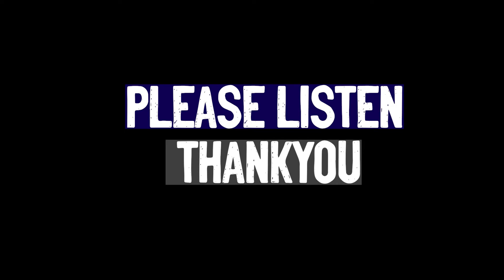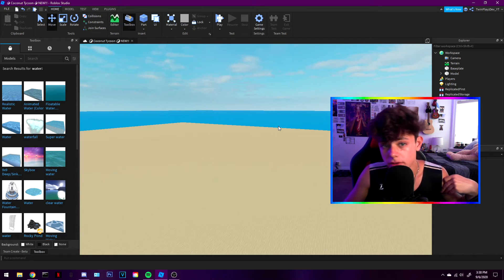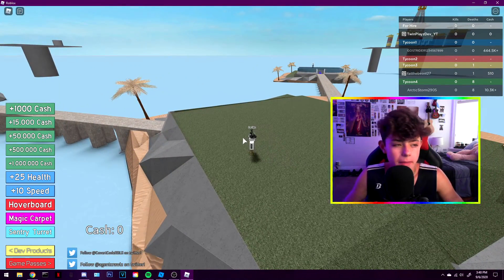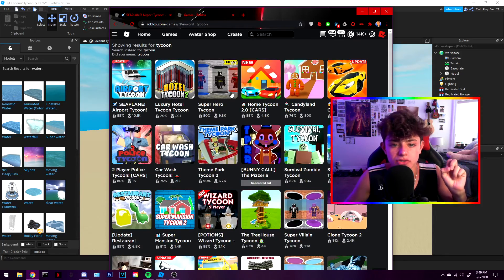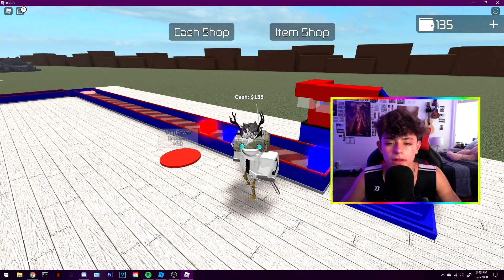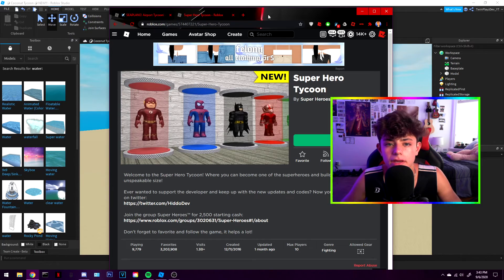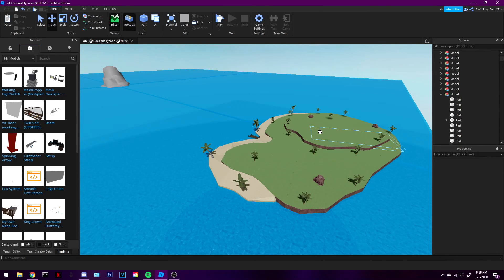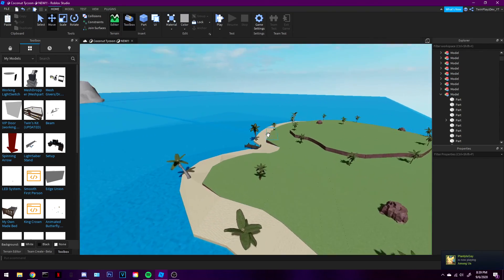How To Make A TYCOON Game in ROBLOX Studio [PART.2 TERRAIN]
Yes yes I know you guys want more videos and tons of more tutorials. I'm trying my best, I think the next few videos will be small tutorials to get everyone back on track on how to do certain tiny things that people aren't understanding.

Timecodes
0:00 - Listen
0:47 - Intro
2:00 - Finding A Design For Your Tycoon
3:00 - Types of Scripts that will be included
6:00 - Layout of your Tycoon
6:30 - Starting my Tycoon Build Area
7:44 - Building My Tycoon Area
14:22 - Final Touches
15:00 - Outro